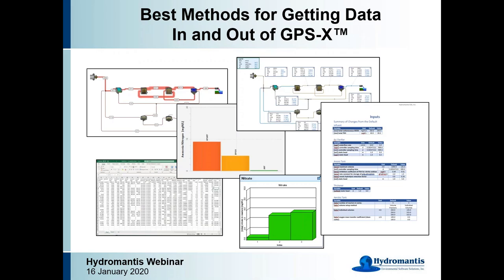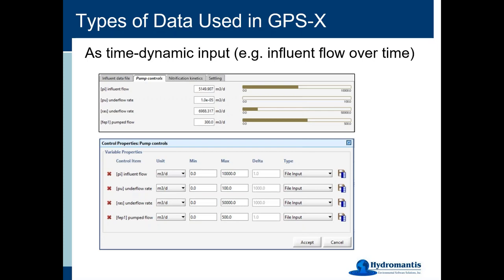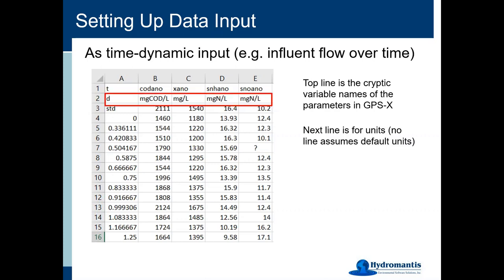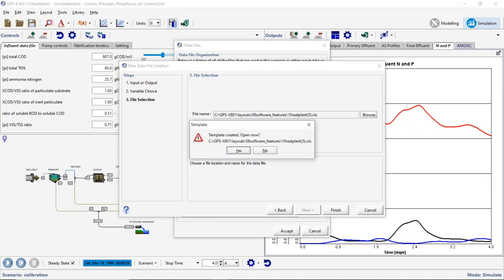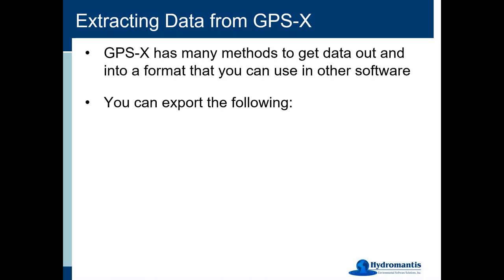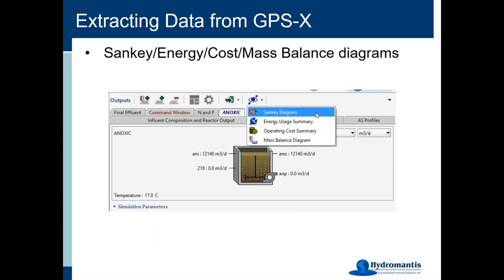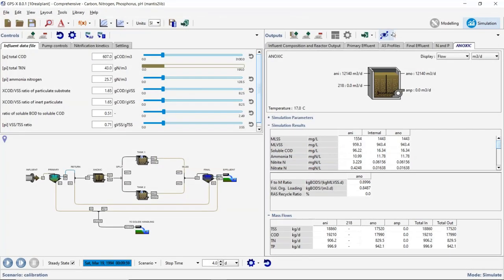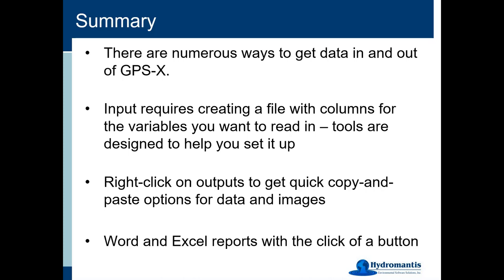Best Methods for Getting Data In and Out of GPS-X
Join us for a FREE 30-minute webinar where Hydromantis experts will discuss and demonstrate the suite of tools available to import, validate and visualize data for GPS-X simulations.  Learn how to use the new influent data validation tool, and how to export your model results in the most clear and intuitive format.